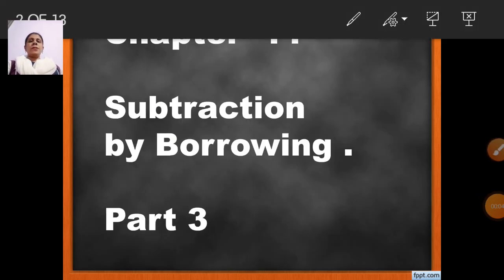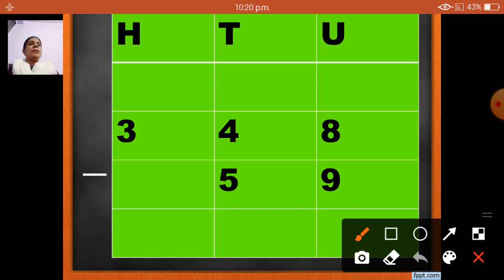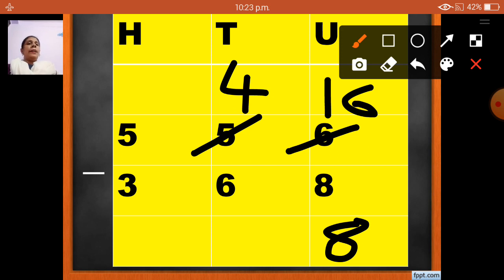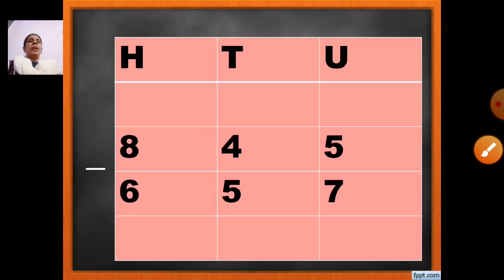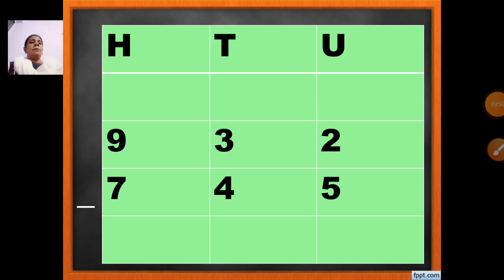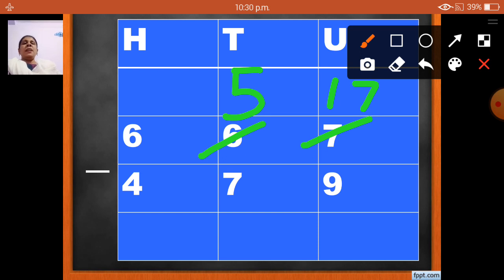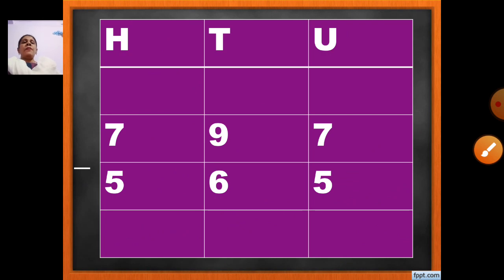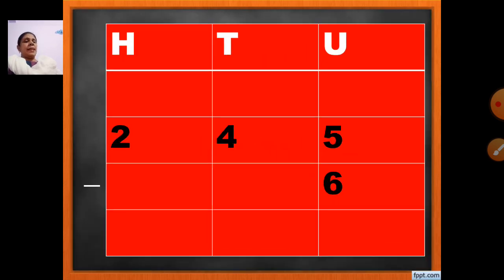Class_3_Maths_Chapter_No_11_Subtraction_By_Borrowing_Part_3